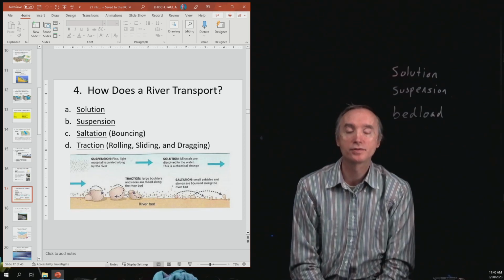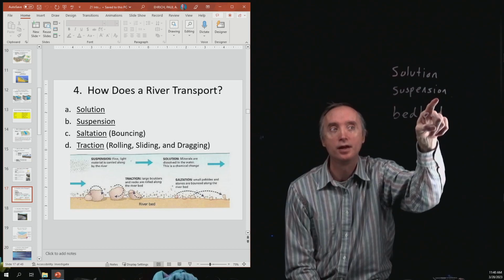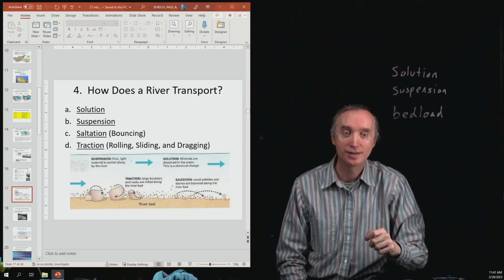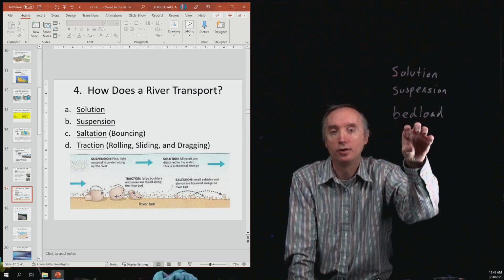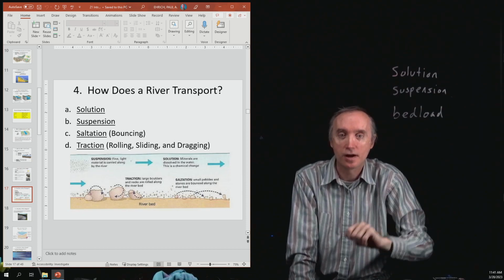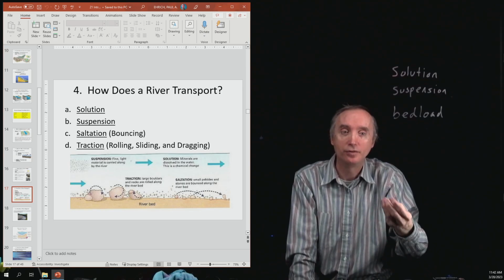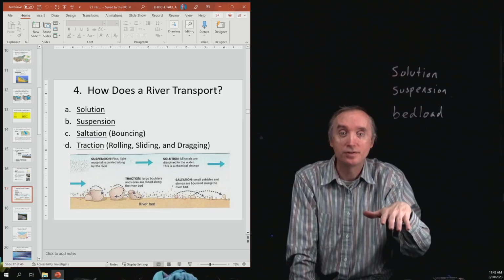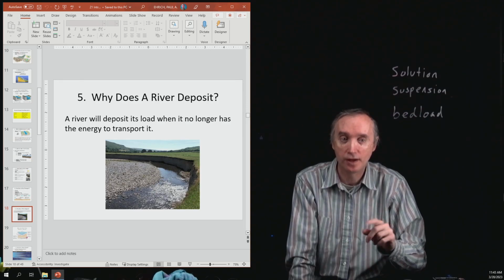Glg 14 7 River Transport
In this segment about rivers you will learn how they can transport materials.